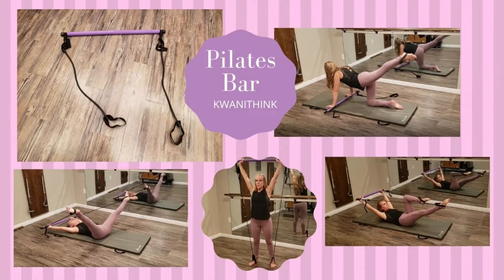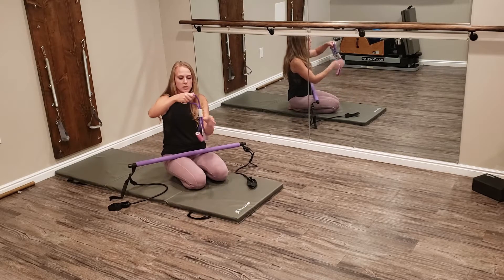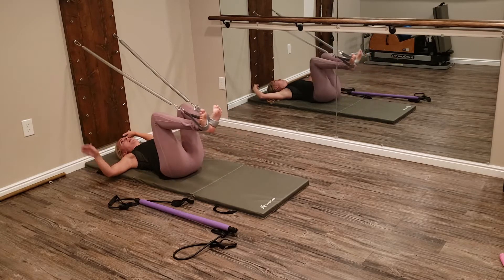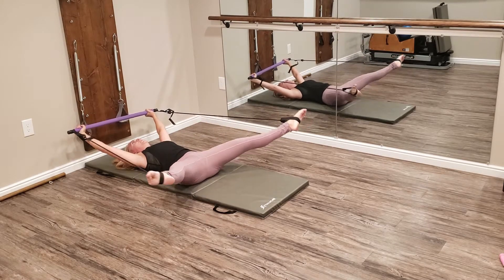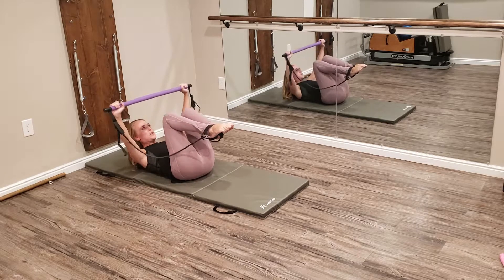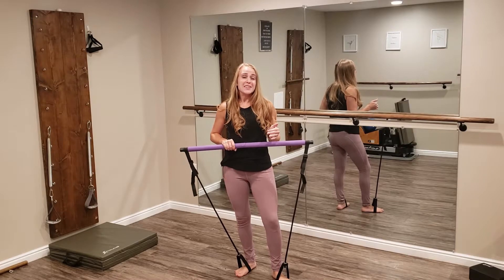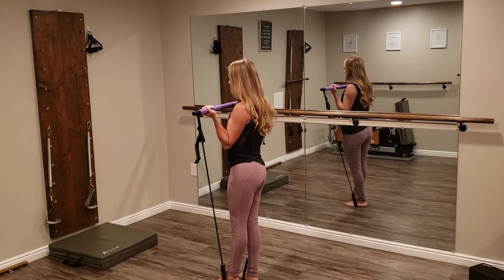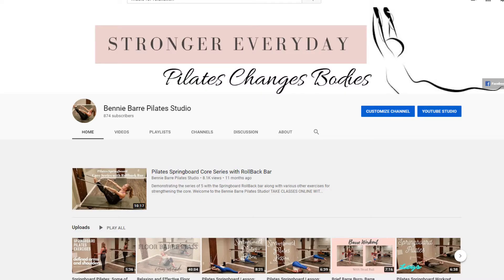Kwanithink Pilates Bar- Product Review and Comparison to Pilates Apparatus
Check out a full workout video using the Pilates bar (coming soon)
BENNIE BARRE PILATES STUDIO:

Song: Mama